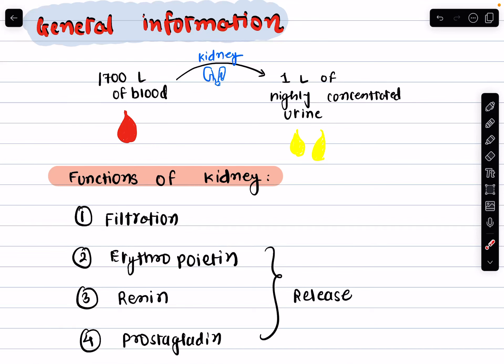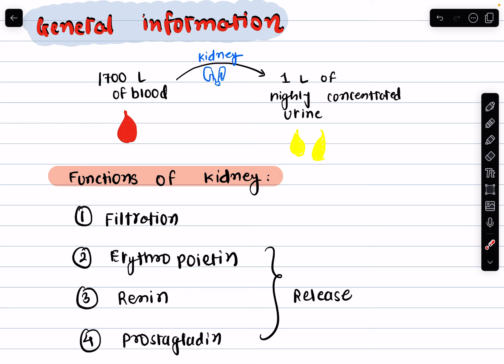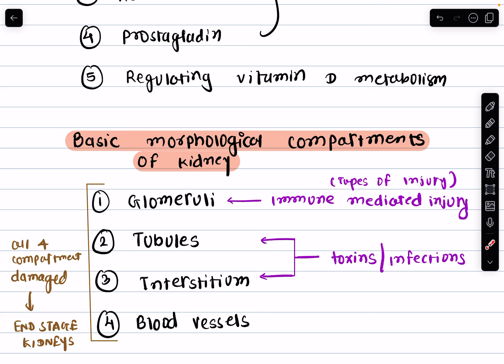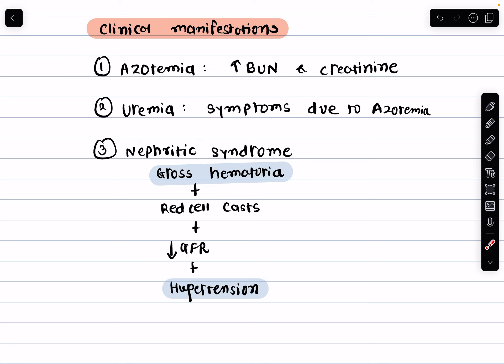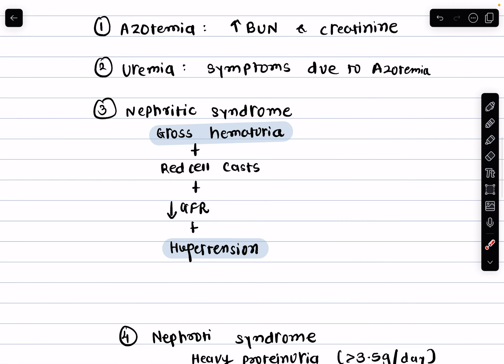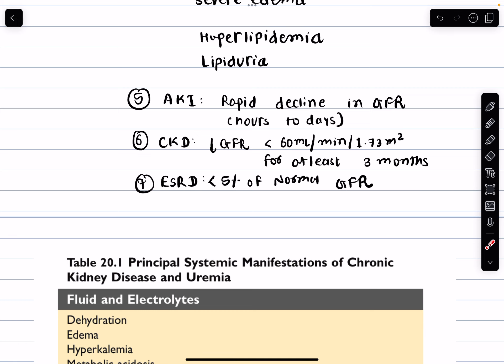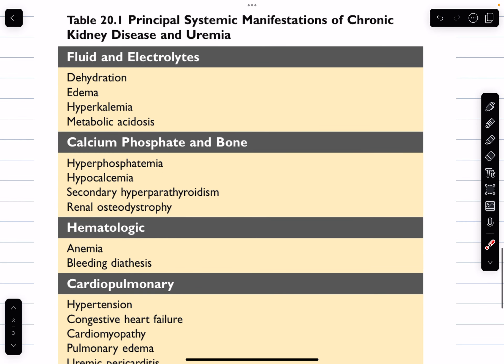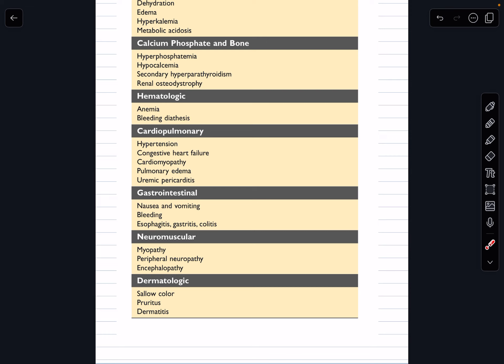Renal Pathology (Robbin’s) - Introduction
Welcome to our comprehensive video on renal pathology, based on Chapter 20 of Robbins Pathology. In this video, we cover both the basics of kidney function and the key clinical manifestations of renal diseases.

Topics Covered:

 • Introduction to Renal Pathology:
 • Overview of kidney function
 • Key roles of the kidney: filtration, erythropoietin release, renin release, prostaglandin release, and vitamin D metabolism
 • Basic morphological compartments of the kidney: glomeruli, tubules, interstitium, and blood vessels
 • Understanding how damage to these compartments can lead to end-stage kidney disease
 • Clinical Manifestations of Renal Pathology:
 • Azotemia: Elevated BUN and creatinine levels
 • Uremia: Symptoms caused by azotemia
 • Nephritic Syndrome: Gross hematuria, red cell casts, decreased GFR, and hypertension
 • Nephrotic Syndrome: Heavy proteinuria, low albumin, severe edema, hyperlipidemia, and lipiduria
 • Acute Kidney Injury (AKI): Rapid decline in GFR
 • Chronic Kidney Disease (CKD): GFR less than 60 ml/min/1.73 m² for at least 3 months
 • End-Stage Renal Disease (ESRD): GFR less than 5% of normal